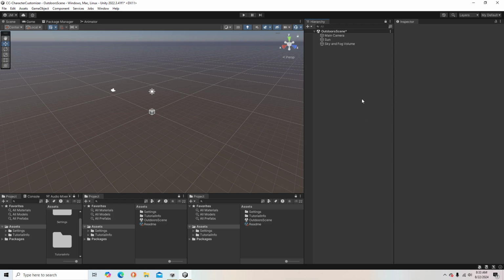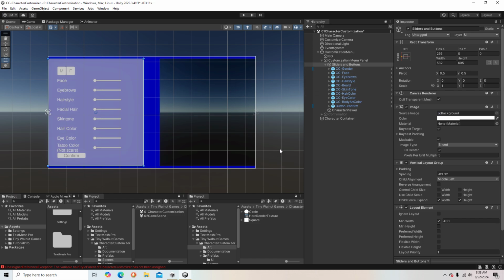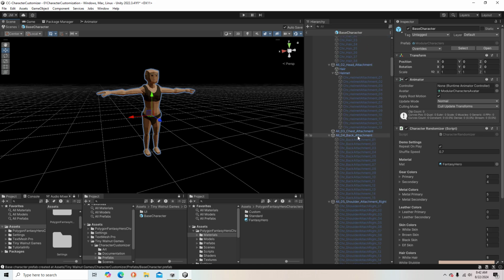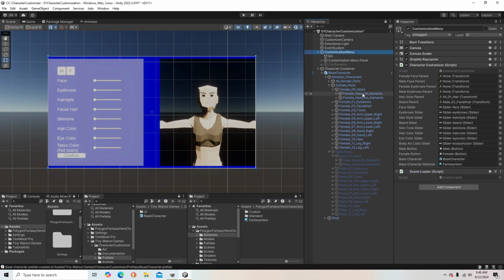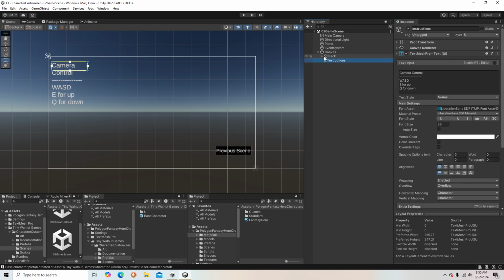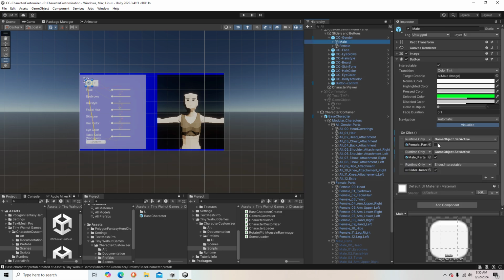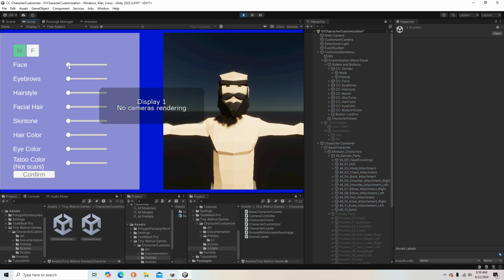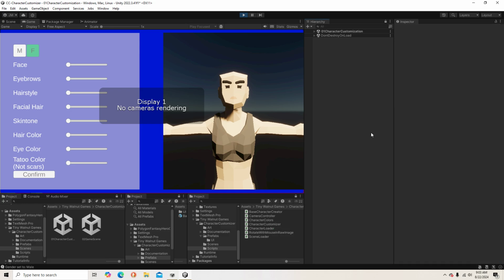Tiny Walnut Games Character Customizer set-up tutorial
Soon to be released on the Unity Asset store, the Character Customizer is an asset with a set of scripts, basic UI, and scenes to get you started. It requires the POLYGON Modular Fantasy Hero Characters - Low Poly 3D Art by Synty to work correctly.